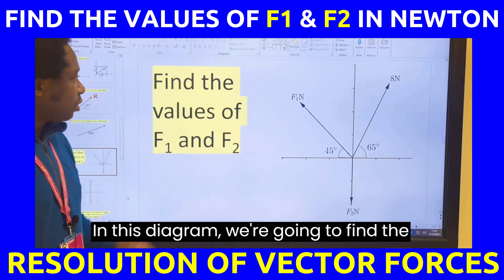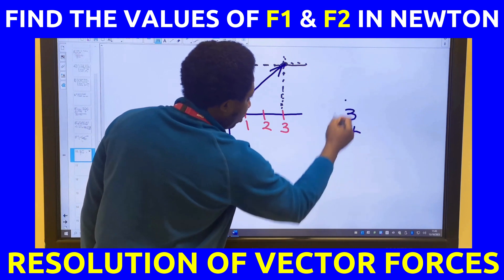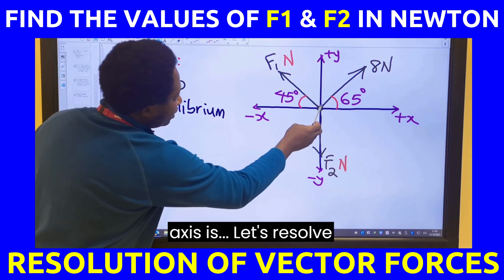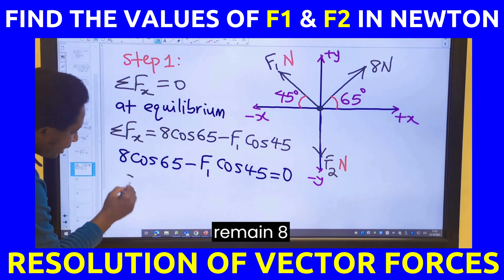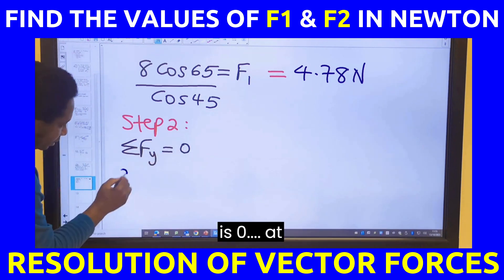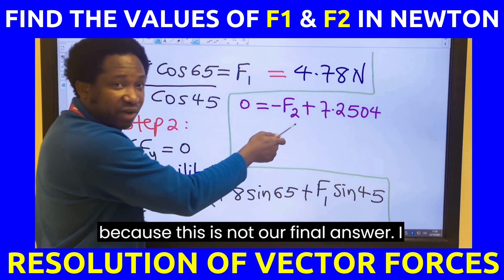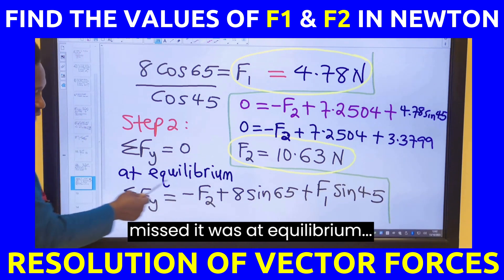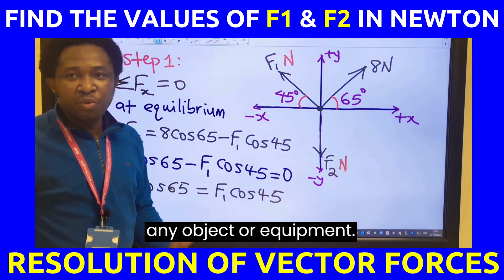Find the Values of F1 and F2 | Resolution of Vector Forces | Equilibrium of Forces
Resolution of forces, or equilibrium of forces, or composition and resolution of forces, or resolving forces into components, or forces resolution, or resolution of concurrent forces is a process of keeping an object (building, machine, mechanical devices, etc) stable, to ensure that the object under consideration is not affected during the life usage or during project activities. This process involves splitting forces or dividing forces into two their horizontal and vertical components that will represent a single force for all the forces acting on the object.  Resolution of forces helps us in analyzing motion separately in different directions.

This lecture was held for the Foundation Degree in Engineering students, University of Greenwich, United Kingdom.

00:00 Introduction to Vector Plane and Column
01:27 How to Resolve Vector Forces Step by Step
02:24 Resolving Vector Forces in the Horizontal x-axis Plane
05:07 Resolving Vector Forces in the Vertical y-axis Plane
08:00 Equilibrium Explained and the Application of the Calculated Result